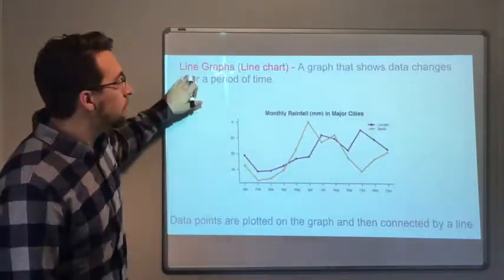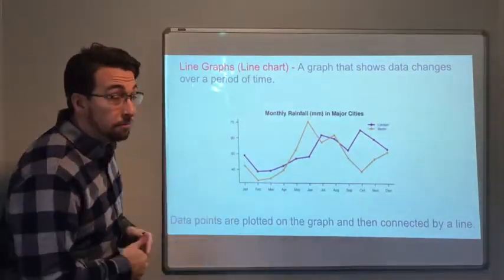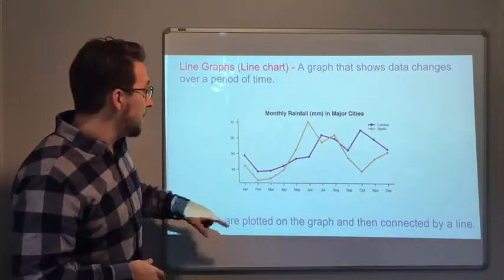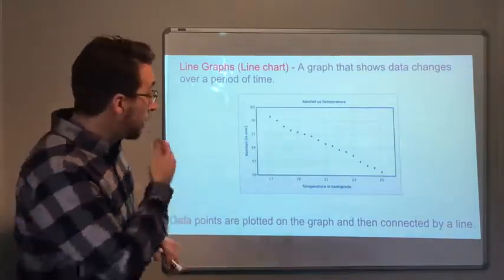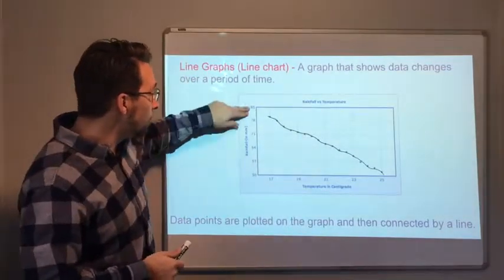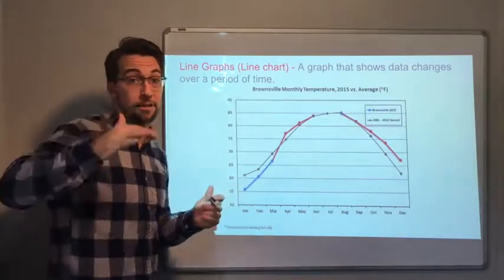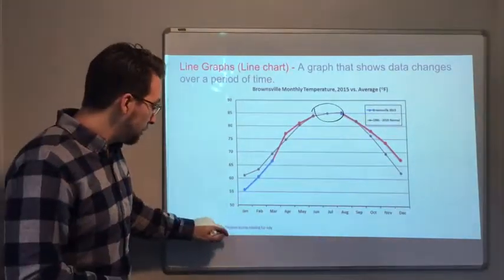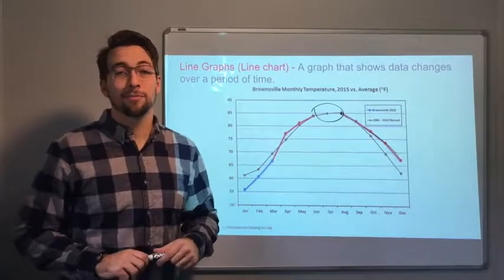Graphs and Data - Line Graphs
Learn how to read and understand Line Graphs.